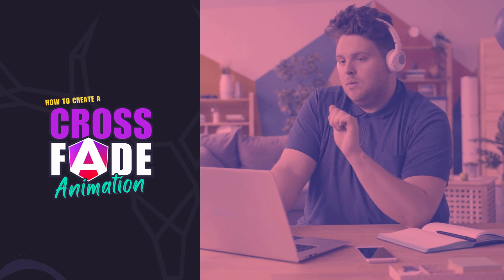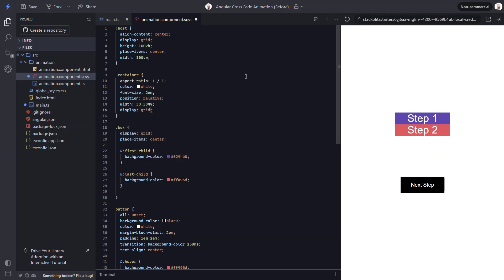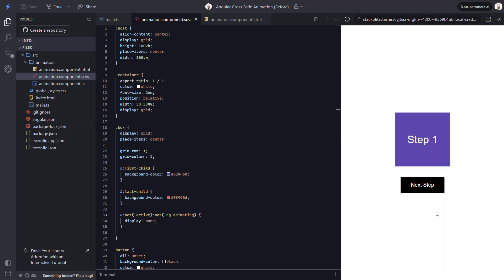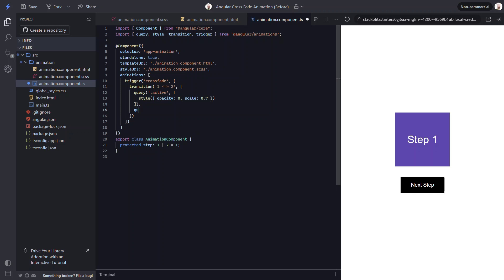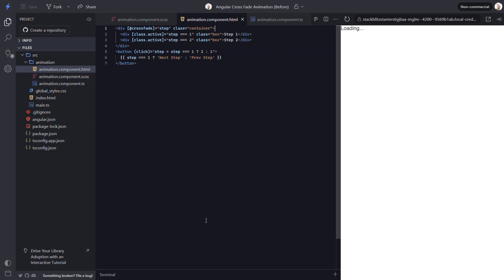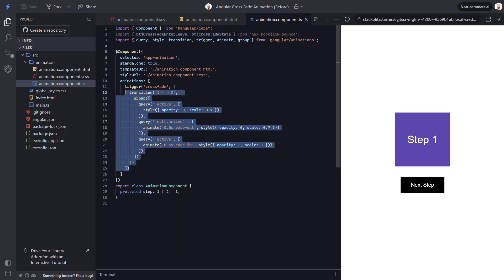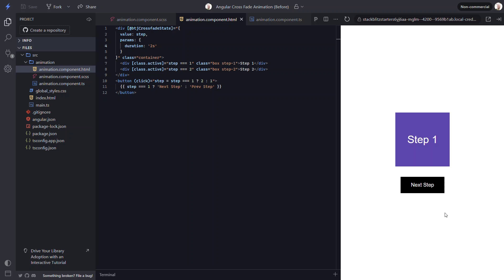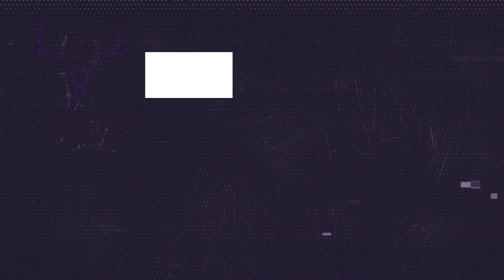Create a cross-fade animation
There are a handful of animations that are commonly found in various applications that you probably use every day.  I’ll bet you don’t even notice them or give them much thought.  The app just feels easier to use and more intuitive with them.  In this video I’ll show you how to use one that I need often, a crossfade animation where there’s some content fading out while some other content fades in. And I know you want to know how to do this right? We’ll let’s get to it then.

📖 Chapters:
0:00 – Introduction
0:37 – Enabling Animations in Your Application
0:59 – Create and Add a Crossfade Animation
2:12 – Adding the Basic CSS Styles and Logic
4:48 – Creating the Basic Crossfade Animation
8:47 – Binding the Animation in the Component Template
9:43 – Using the Group Function to Animate Items in Parallel
10:27 – Installing and Using the Bootjack Bounce Animation Library
11:10 – Adding the Animation from the Library
12:26 – Customizing the Animation with Params
13:38 – Running the Crossfade Animation in Parallel
14:03 – Add a Crossfade Animation for Items Entering and Leaving the DOM
15:20 – Conclusion